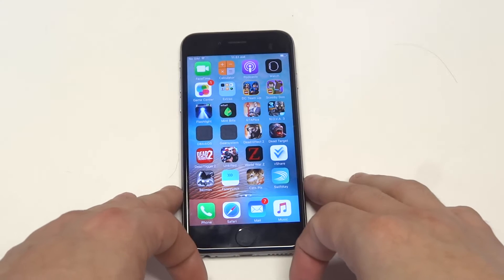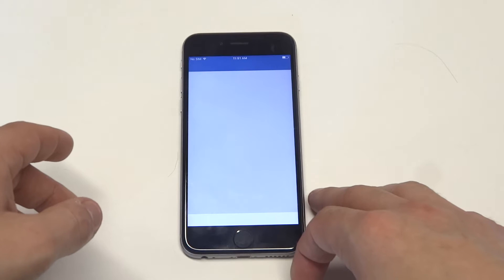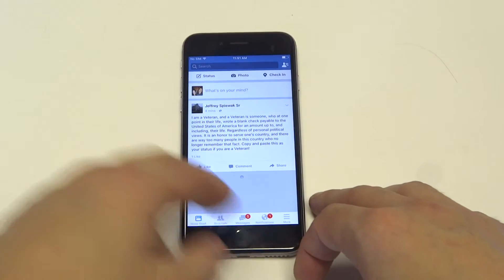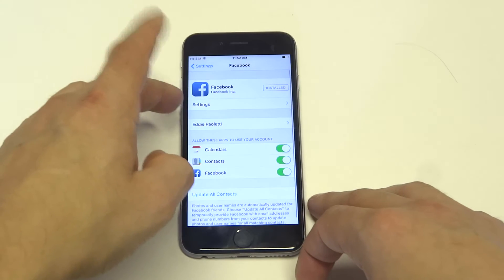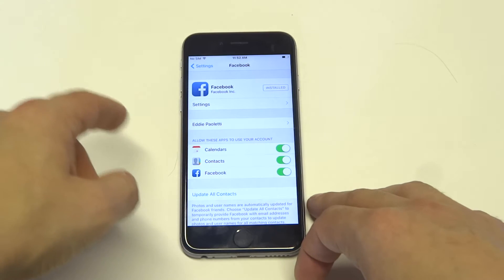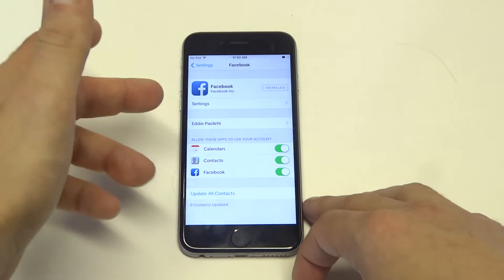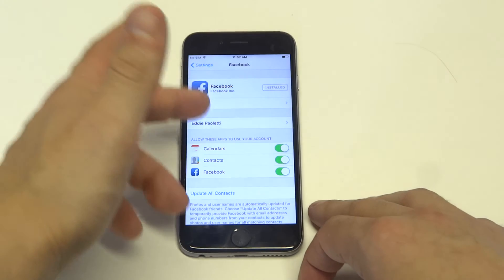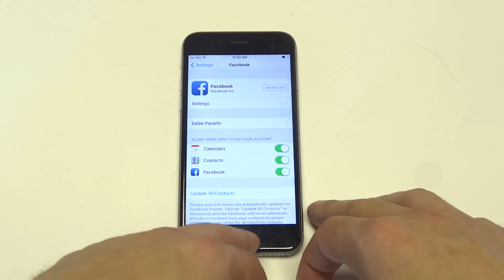How to Sync Facebook Contacts with Iphone 6s - Fliptroniks.com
Syncing facebook contacts with your iphone 6s is pretty easy. You need to first have the app installed, and then go into your settings. Once your in your settings find the facebook app icon and click on it. From in here you can choose to make sure it automatically syncs your facebook contacts with your iphone 6s.